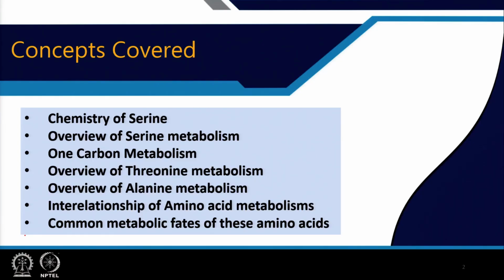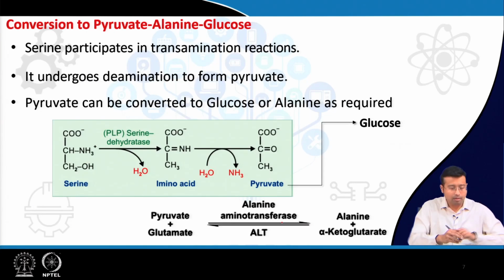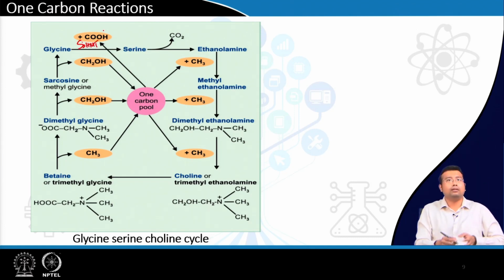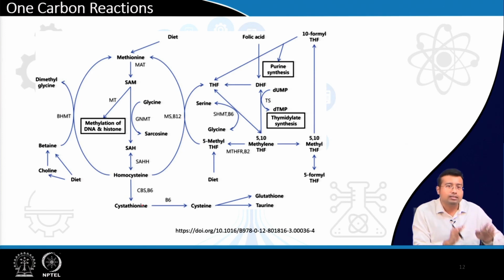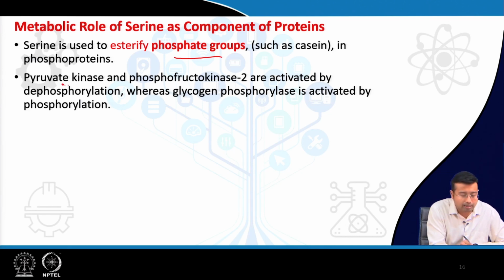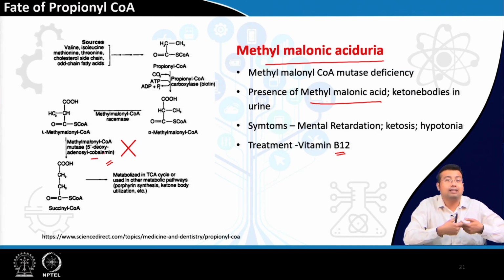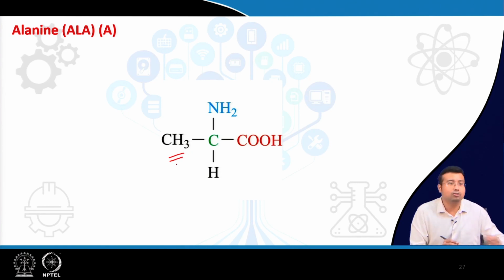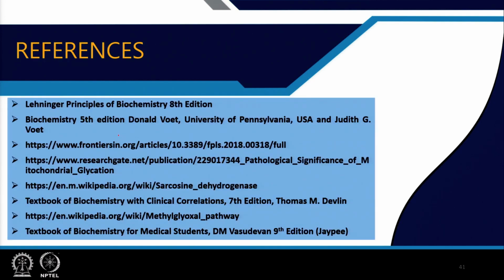Metabolism of Serine, Threonine and Alanine